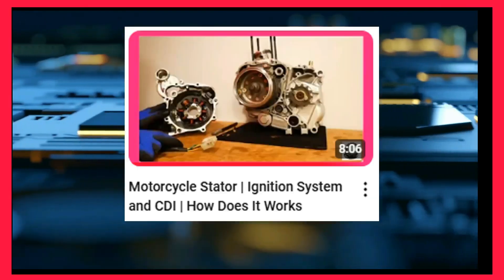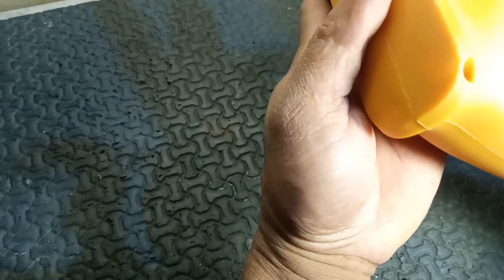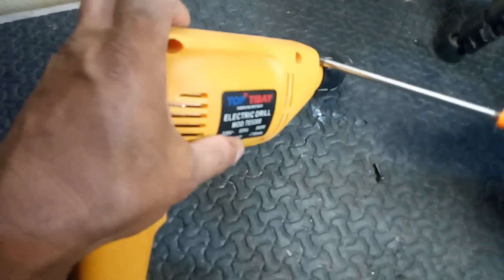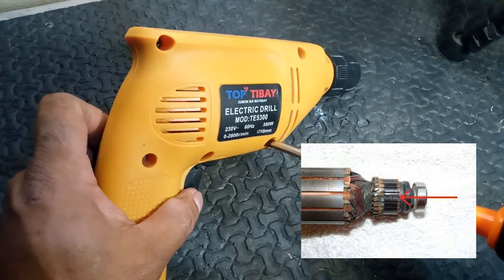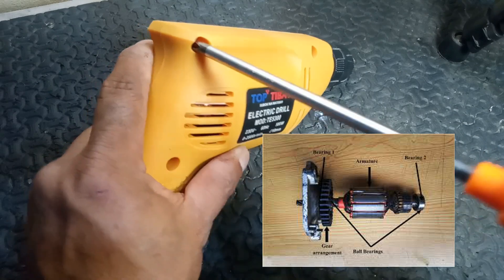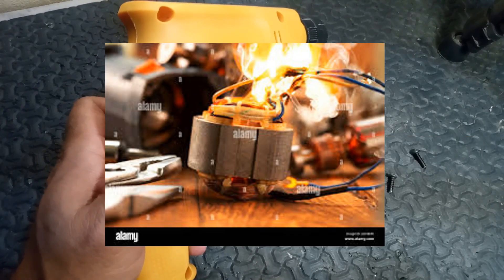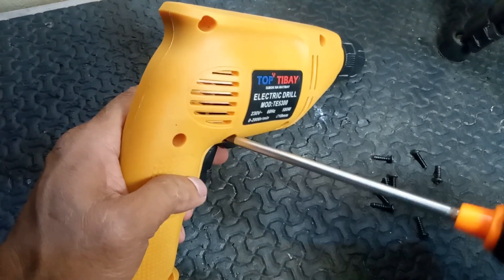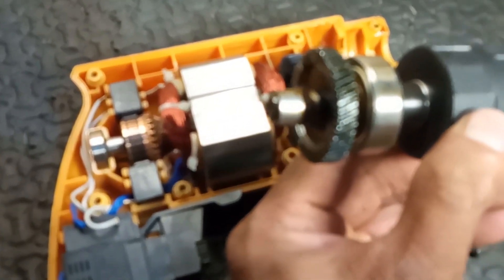How to Repair | Electric Drill | Sparking Armature | Drill Spews Sparks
How to Repair  Electric Drill  Sparking Armature and    Running Slow Drill,
Why do sparks are generated when the hand drill, How to Clean the Commutator of an Armature, Best way to repair damage power tools, sparking armature,
Sparking from an electric drill's armature can indicate several potential issues, Here are some common causes and what you can do about them,

Common Causes of Sparking:

1. Worn Brushes:
   Symptoms: If the carbon brushes are worn down, they can cause poor contact with the commutator, leading to sparks.
   Solution: Inspect and replace the brushes if necessary.

2. Damaged Commutator:
   Symptoms: A damaged or dirty commutator can lead to excessive sparking.
   Solution: Clean the commutator with fine sandpaper or a commutator stone. If it’s severely damaged, it may need to be replaced.

3. Bearing Issues:
   Symptoms: Worn or damaged bearings can cause misalignment, resulting in sparking.
   Solution: Check bearings for wear. Replace them if they appear worn or damaged.

4. Short Circuits:
   Symptoms: Internal wiring problems or shorted windings can lead to sparking.
   Solution: Inspect the internal wiring for damage or fraying. Repair or replace any faulty components.

5. Overheating:
   Symptoms: Continuous use or excessive load can cause the motor to overheat, leading to sparking.
   Solution: Allow the drill to cool down and avoid overloading it. Ensure proper use for the rated materials.

Safety Precautions:
Unplug the Drill: Always ensure the drill is unplugged before inspecting or repairing.
Use Protective Gear: Wear safety goggles to protect your eyes from sparks and debris.

General Maintenance Tips:
1. Regularly clean the drill to prevent dust and debris buildup.
2. Periodically check and replace brushes as needed to maintain optimal performance.